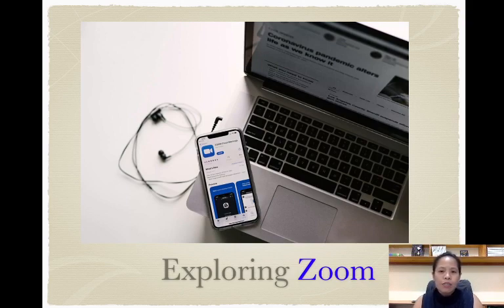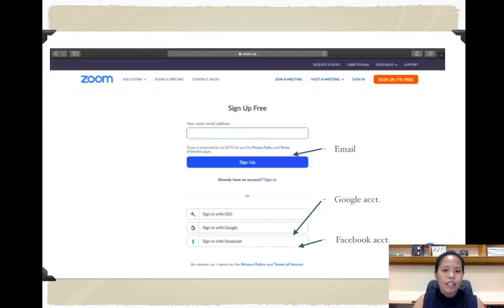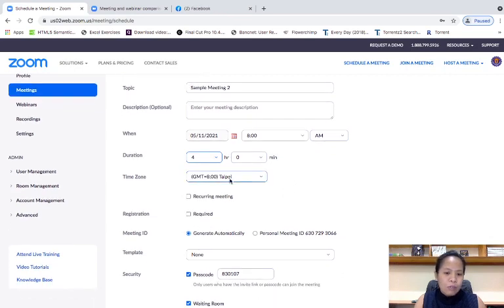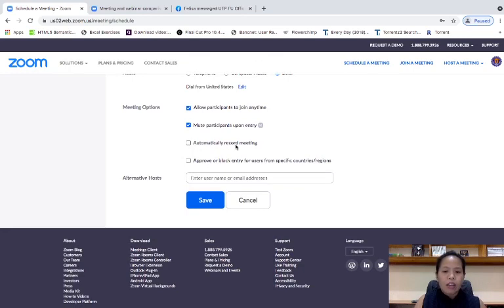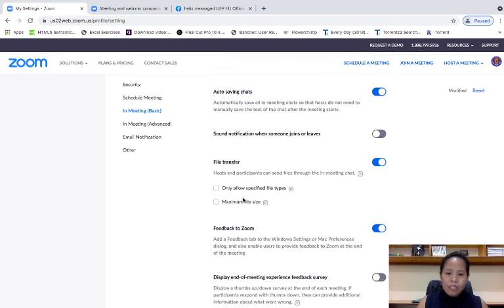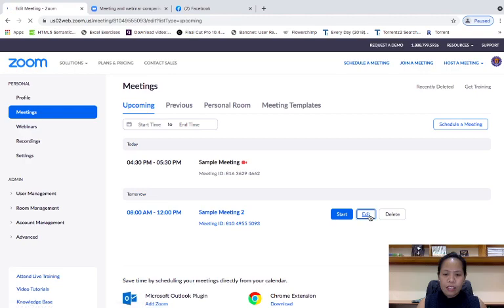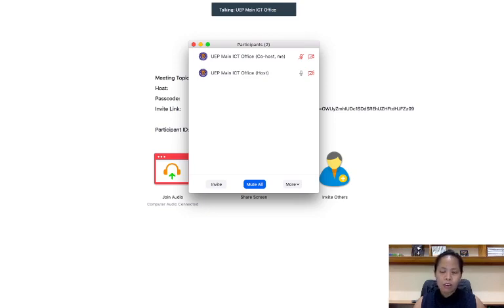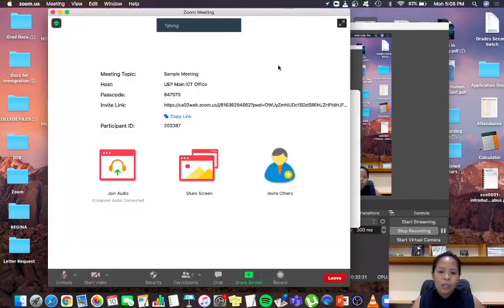Zoom Basic Tutorial